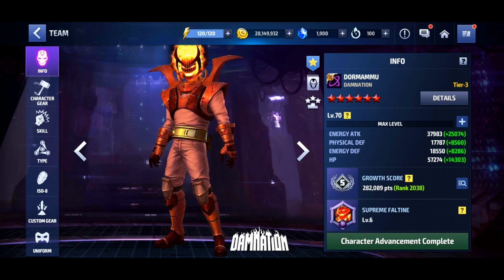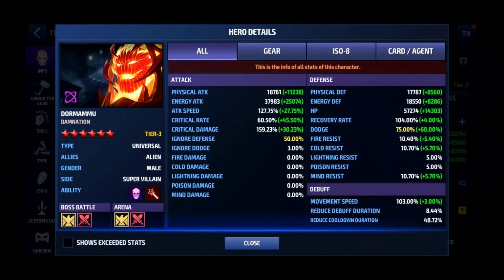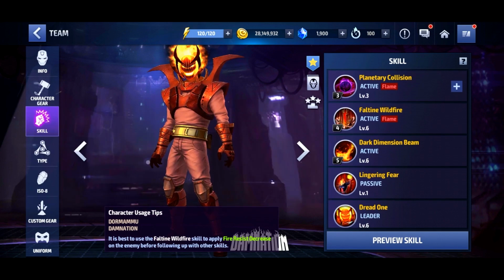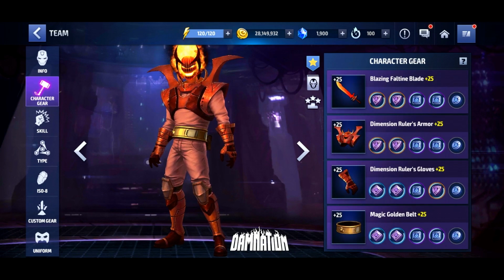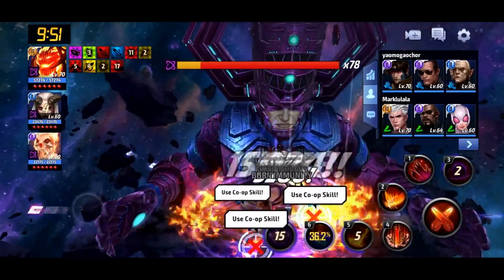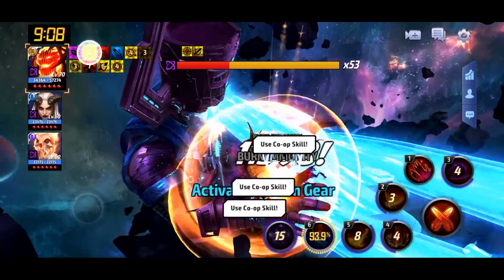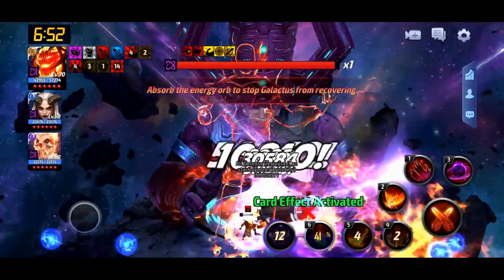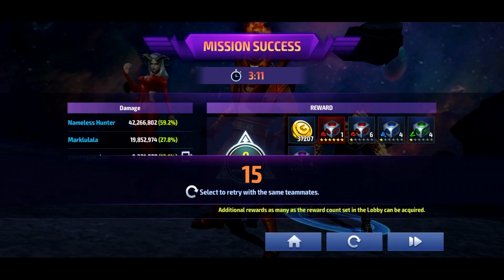Dormammu vs Galactus! CTP of Rage Annihilation! GBR (MFF)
Taking Dormammu in against Galactus to see what kind of destruction he can cause with a Rage.